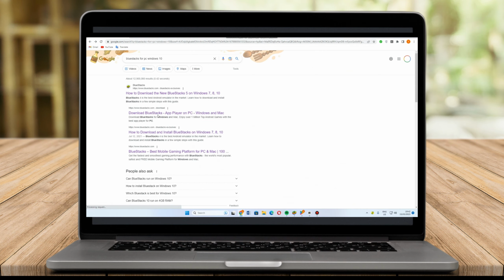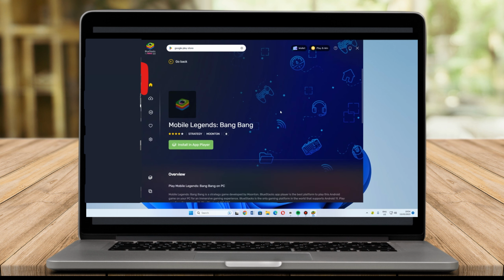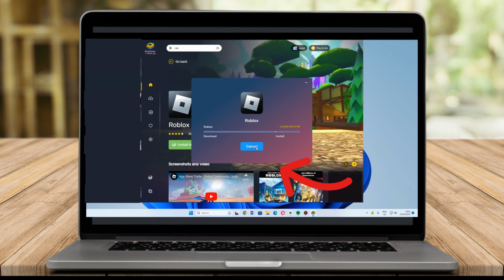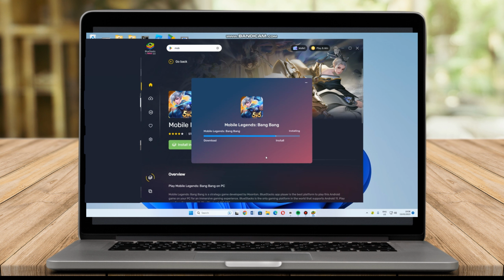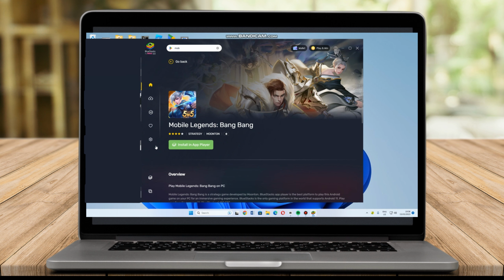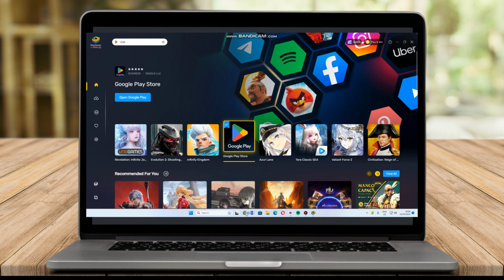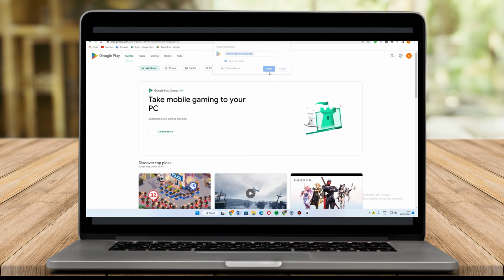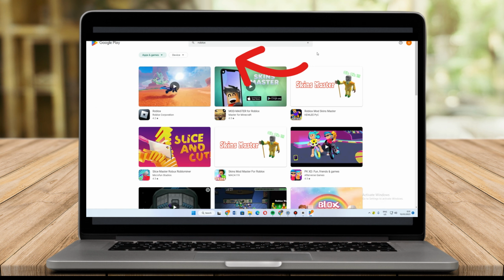How To Download Google Play Store On PC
HOW TO DOWNLOAD GOOGLE PLAY STORE ON PC: Access Your Favorite Apps with Ease!

Do you want to enjoy your favorite Android apps on your PC or laptop? Look no further! By downloading the Google Play Store on your computer, you can access a vast array of apps and games right at your fingertips. Follow these simple steps to get started and unlock a world of possibilities on your PC.

Step 1: Install an Android Emulator
To run Android apps on your PC, you need an Android emulator. BlueStacks and NoxPlayer are popular choices, and you can download them from their respective websites. Install the emulator of your choice by following the on-screen instructions.

Step 2: Launch the Emulator
After installation, launch the Android emulator on your PC. It will open a virtual Android environment, allowing you to run Android apps seamlessly.

Step 3: Access Google Play Store
Once the emulator is running, you'll find the Google Play Store icon on the home screen. Click on it to open the Play Store within the emulator.

Sign in to your Google account or create a new one if you don't have an existing account. Signing in is essential as it enables you to access your purchased apps and sync your preferences across devices.

Step 5: Browse and Download Apps
Now that you have access to the Google Play Store, you can browse through a vast collection of apps, games, and other content. Use the search bar to find specific apps or explore different categories to discover new favorites.

Step 6: Install Apps on PC
Once you've found an app you want to use on your PC, click on the "Install" button just like you would on an Android device. The app will start downloading and installing in the emulator.

Step 7: Launch the App
After installation, the app will appear on the emulator's home screen. Click on the app icon to launch and start using it on your PC.

Step 8: Enjoy Your Apps on PC
Congratulations! You can now enjoy your favorite Android apps and games on your PC hassle-free. Whether it's productivity apps, social media, or entertainment, everything is accessible within the Android emulator.

Now that you know how to download Google Play Store on your PC, you can explore a world of apps and make the most of your Android experience on a larger screen. Unlock the potential of your PC and enjoy the convenience of accessing your favorite apps with ease. Happy app browsing!